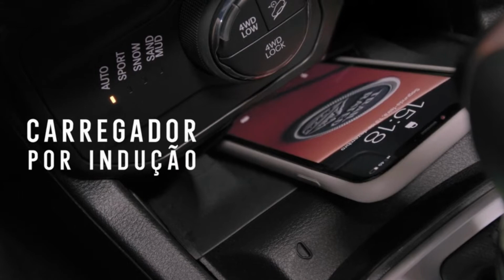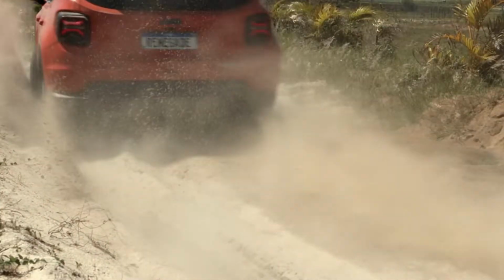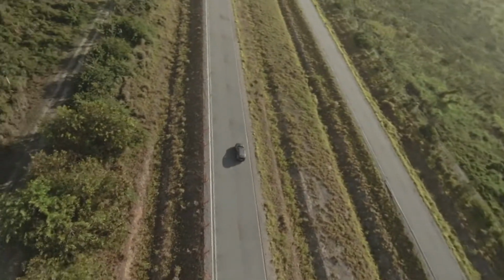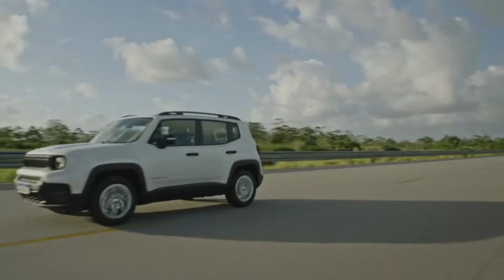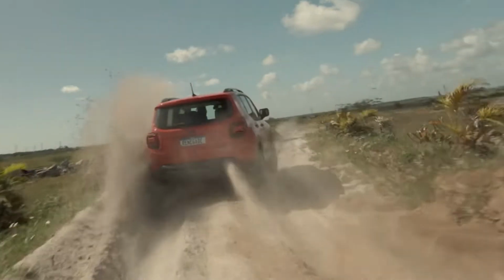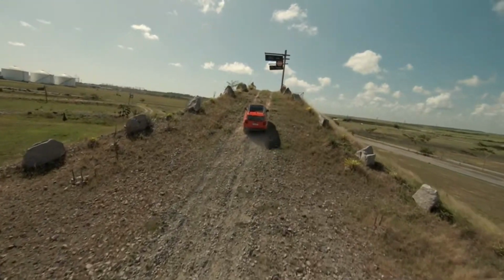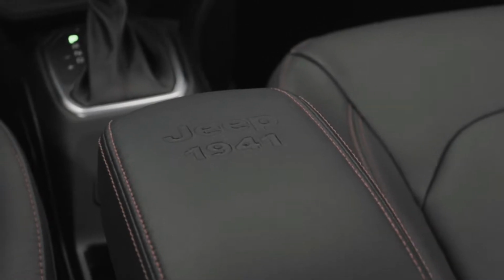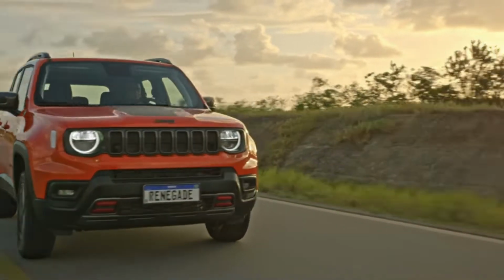New Jeep Renegade 2022 (facelift) - Interior & Exterior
New Jeep Renegade 2022 (facelift) - Interior & Exterior, The Jeep Renegade is a solid pick in the subcompact SUV class, especially if you're looking for a crossover with off-road capability. With few changes expected for 2022, we think the 2022 Jeep Renegade will suit fine if you're looking to purchase a vehicle now. the Renegade's hardware gives it unmatched versatility when the situation calls for it. The Trailhawk is particularly ready for adventuring, with a raised suspension, all-terrain tires, hill descent control, and a true four-wheel-drive system with low-range settings. More budget-friendly models are tuned for on-road performance, but it's nice to know you can opt for extra capability if you want it.